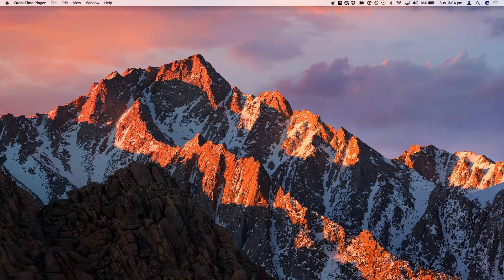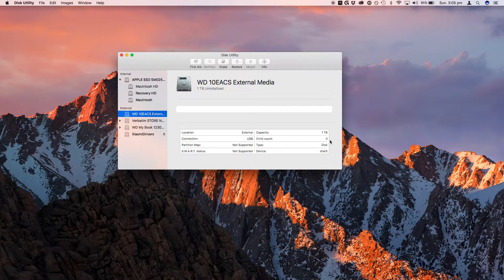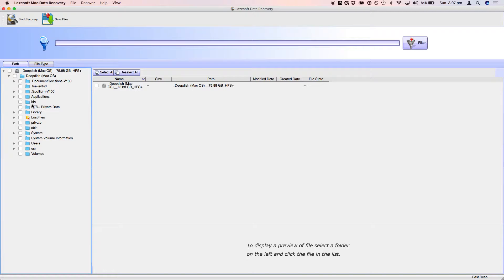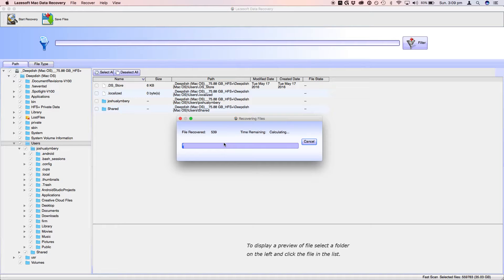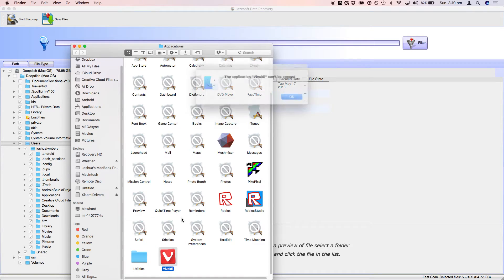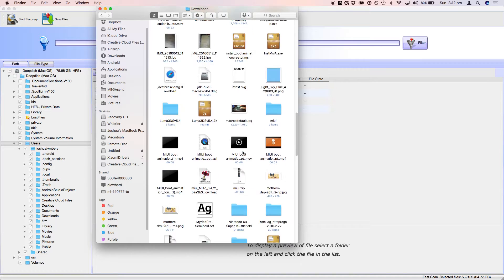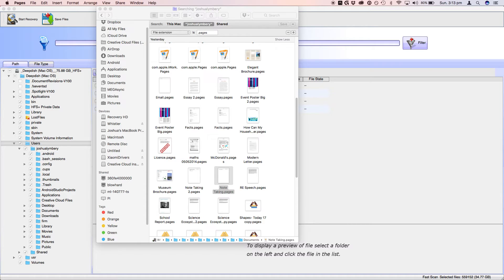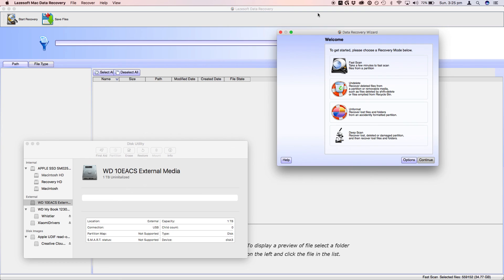How To Get Files Off an Unmountable Hard Drive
In this video I will show you how to recover files from a hard drive that won't mount on OS X, macOS and Windows.